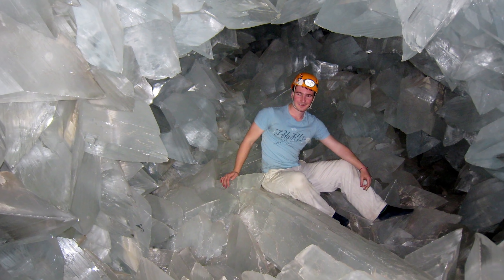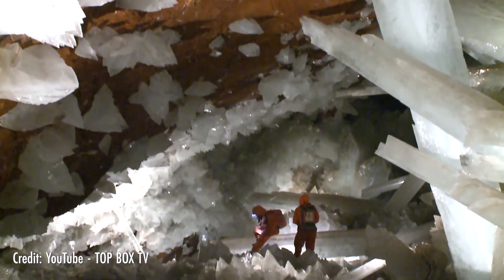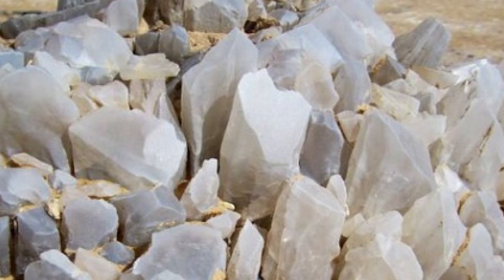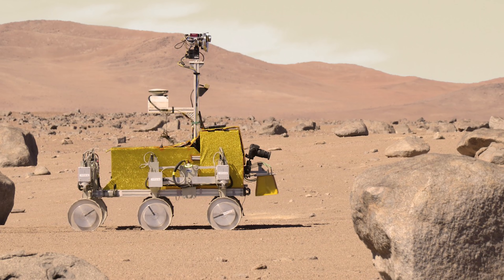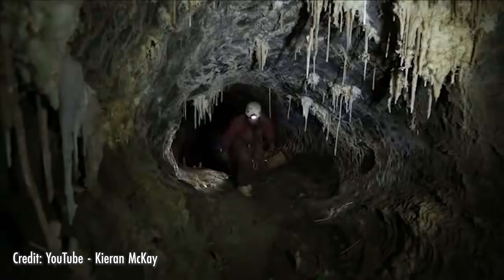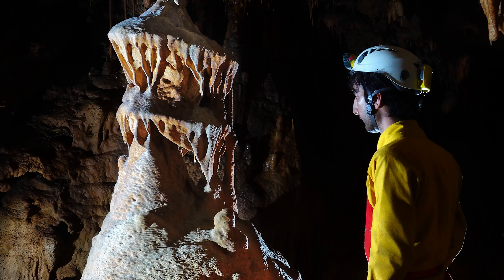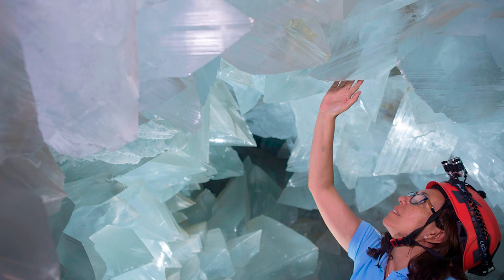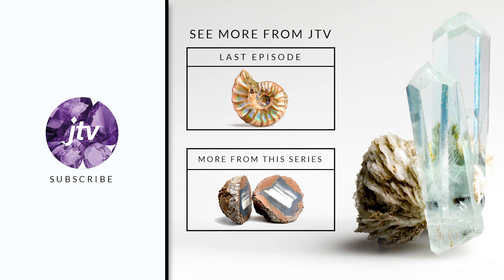5 Amazing Crystal Formations | Crystal Caves, Giant Geodes & More!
On today's episode we have 5 crystal formations you have to see to believe! Learn where to find them and how they formed.

00:21 - Naica Cave of Crystals
01:29 - Crystal Mountain, Egypt
02:40 - Crystal Tornadoes? in Chile
03:50 - Underground Crystal Pool
05:25 - Ultimate Geode Pulpí

JTV is one of the leading experts on gemstones and is the best source on YouTube for all things gem related. Featuring gem history, the science behind the stones, gemstones in pop culture, and much more, you too can become a gemology expert by immersing yourself in JTV’s channel. Rebecca, our host, is a Graduate Gemologist from the Gemological Institute of America.